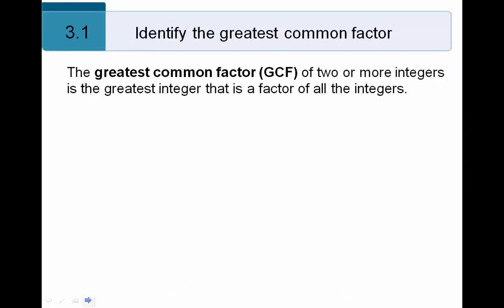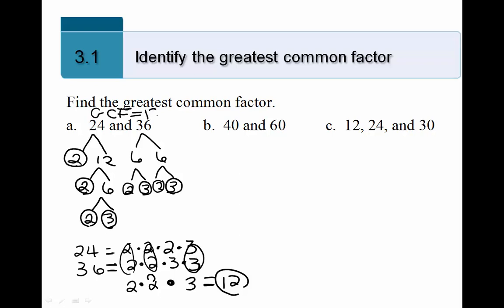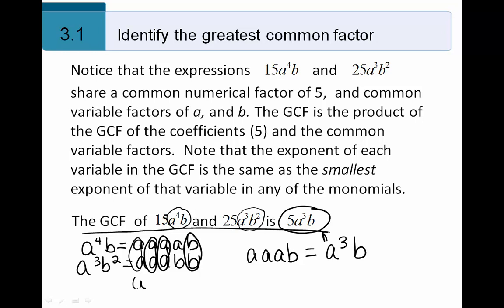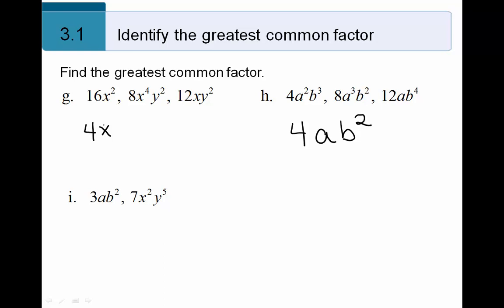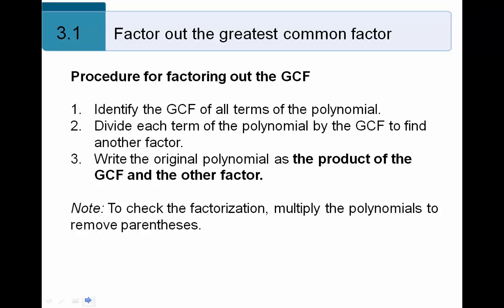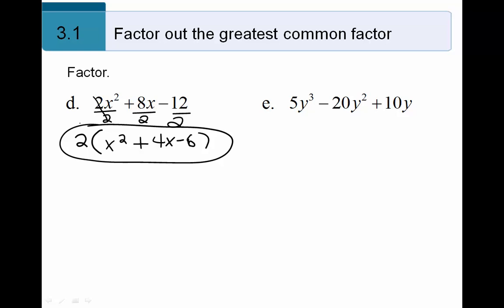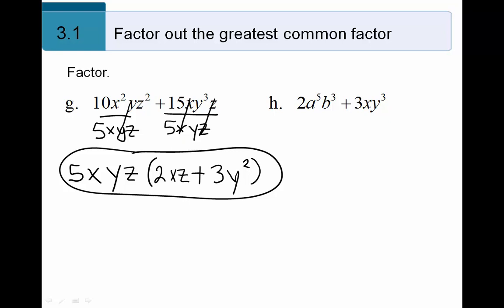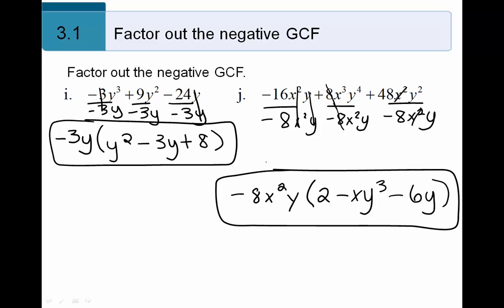3.1 Factor the GCF from a Polynomial